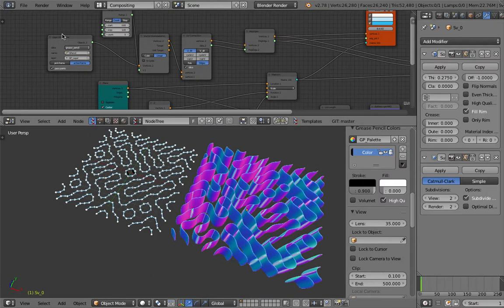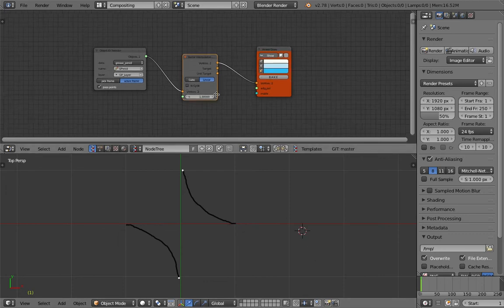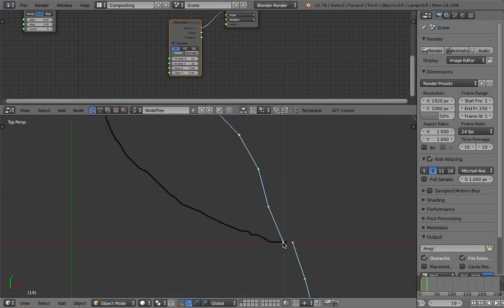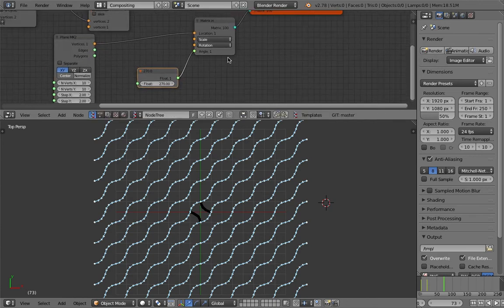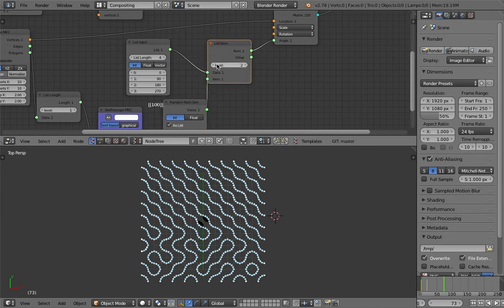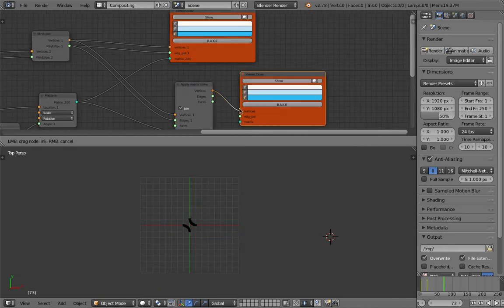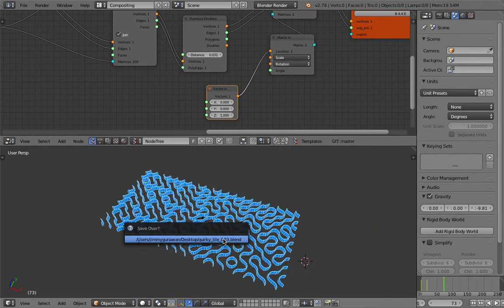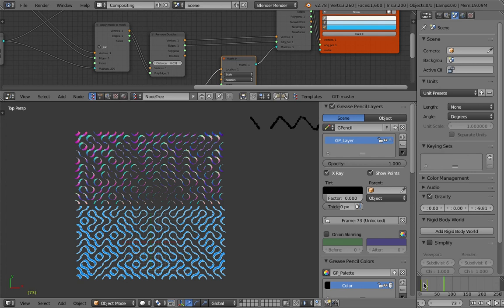BS / SV Quirky Tile with Grease Pencil (LIVENODING433)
In this video, I am sharing with you another example usage of Grease Pencil and Sverchok Procedural workflow.

You might recall an older Live Noding video where I use similar kind of design pattern using Blender Cycles and using Animation Nodes to do the rotation.

Now this is very similar to that, but we are using Sverchok and Grease Pencil. Very simple, but you can end up with quite intricate design pattern. Can you think of any other TILE IDEA?